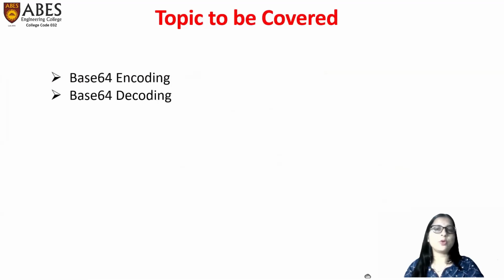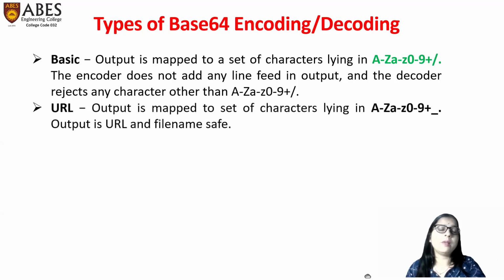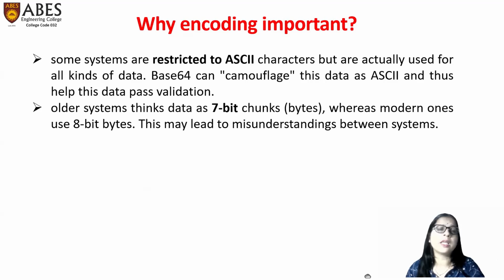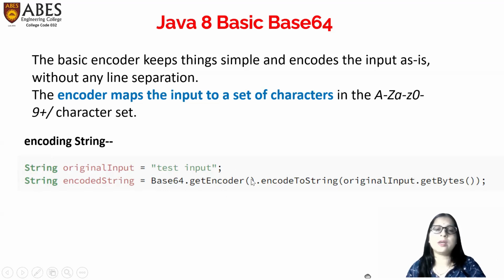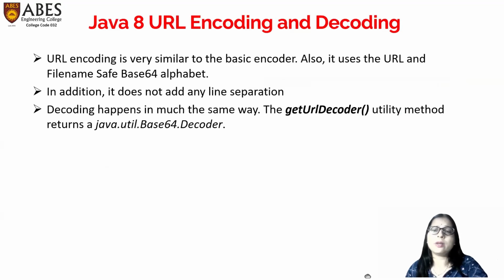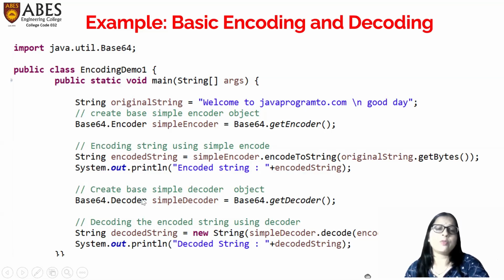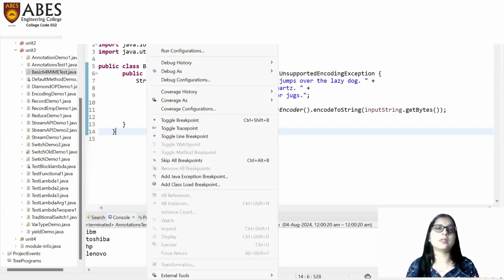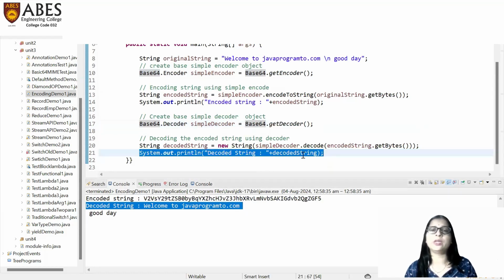Lecture 4 (Unit 3) || Base 64 Encoding and Decoding || OOPs with Java